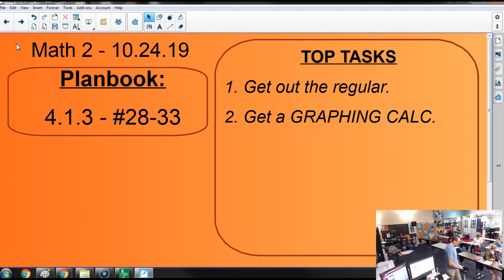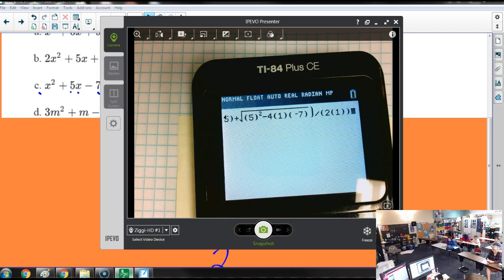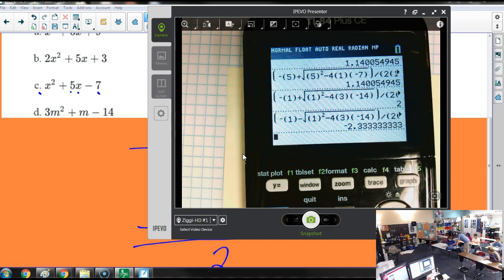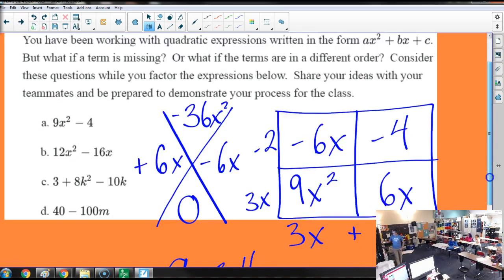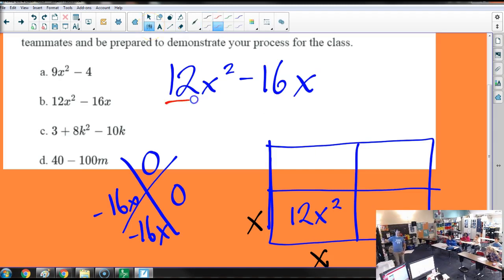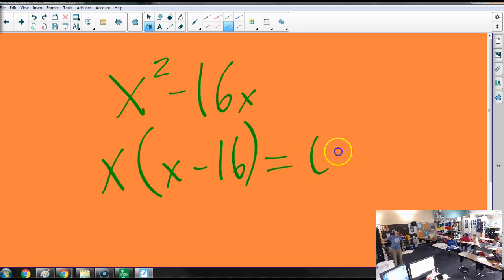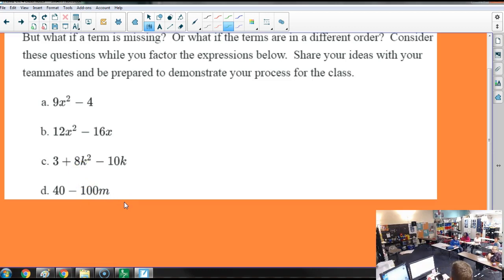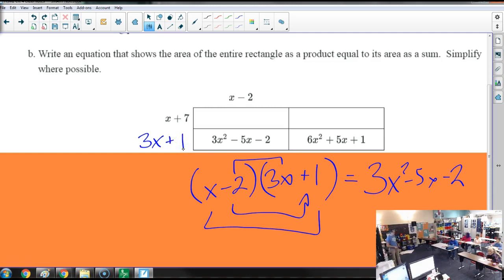10.24.19 - HSM2 4.1.3 More Over Teaching on Quadratics